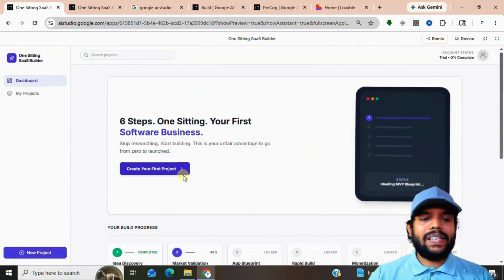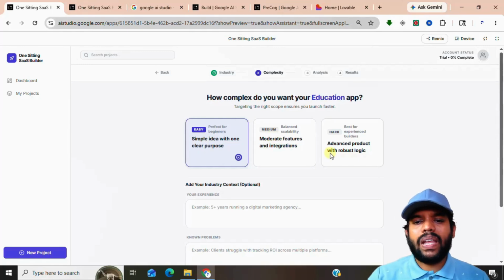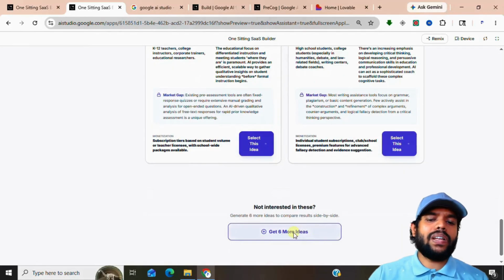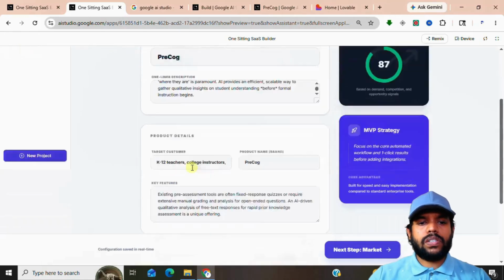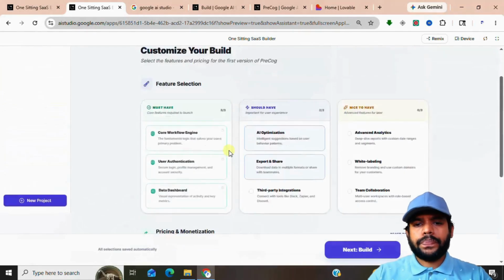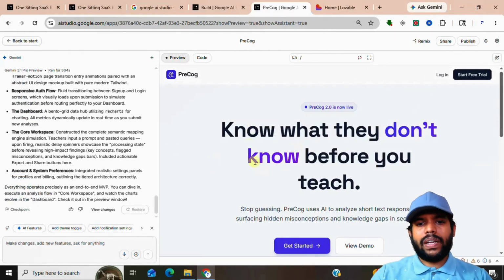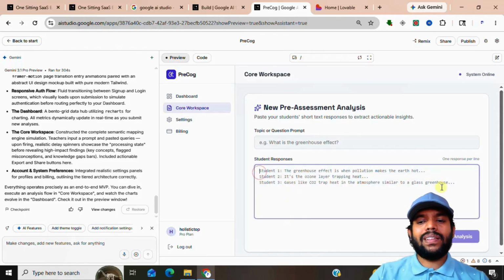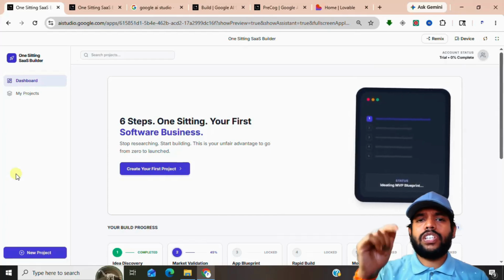The 10-Minute Method to Launch Your First App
Everyone thinks building software is hard. It is not. It is just a lego set. I am showing you exactly how I took a simple idea in the education niche and turned it into a paid product in under 10 minutes. No expensive subscriptions. No coding for months. Just free tools and a bit of logic. If you are tired of sitting on ideas because of the technical barrier, watch this till the end. I am breaking down the full stack and the setup process so you can replicate it by tonight.